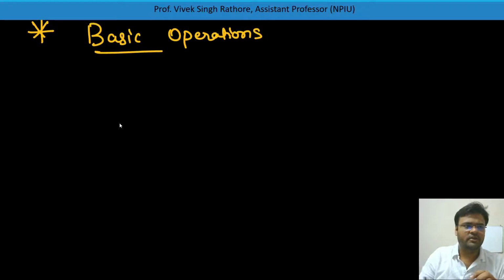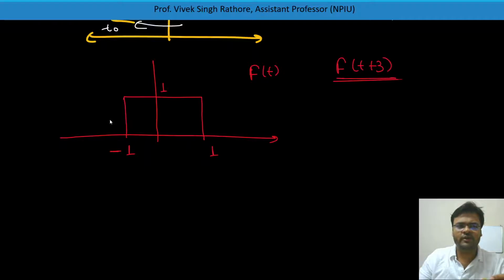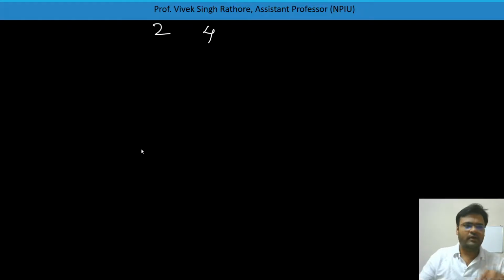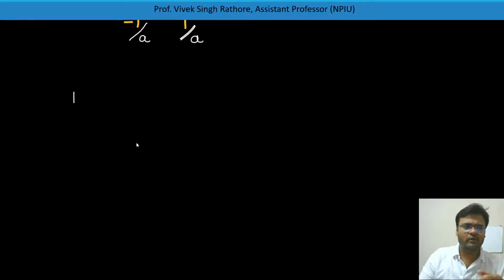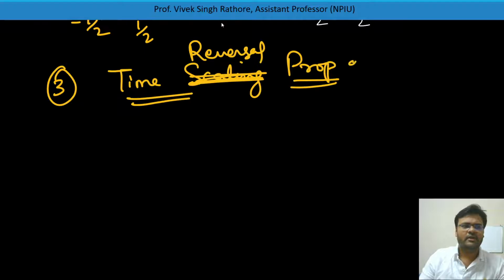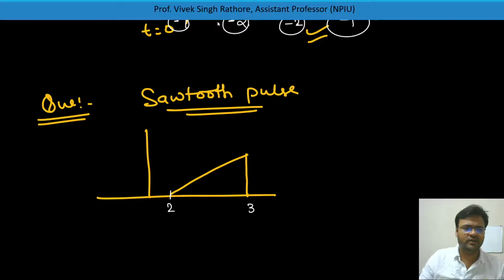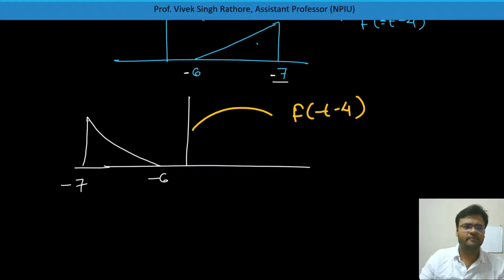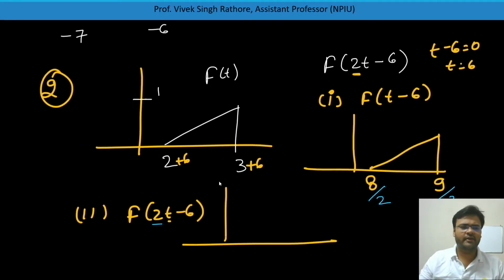BASIC OPERATIONS OF SIGNALS Explained in Hindi | PART-1 || SIGNAL & SYSTEM COMPLETE COURSE (LEC 2)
In this video, we shall discuss the following points: BASIC OPERATION OF SIGNALS, Time shifting of signals, Time scaling of signals, Time reversal of signals, Sawtooth pulse